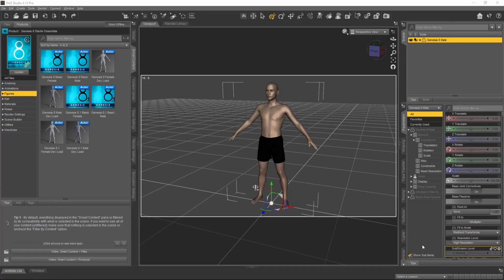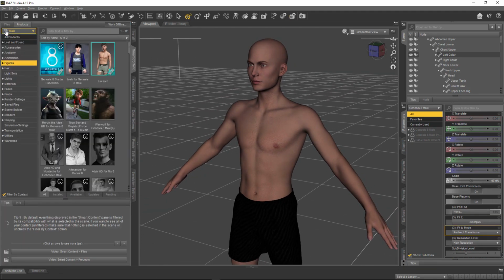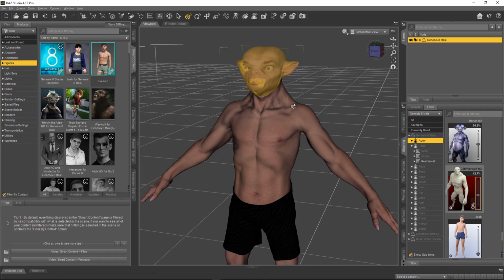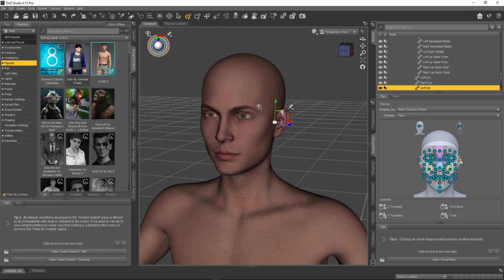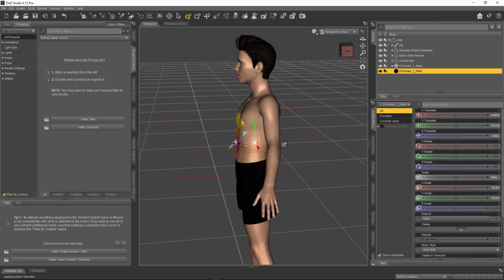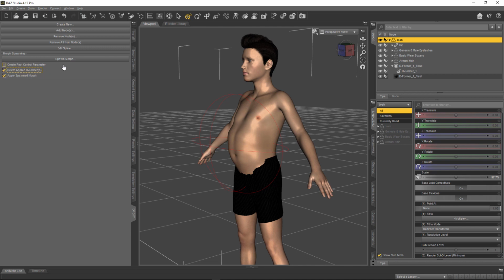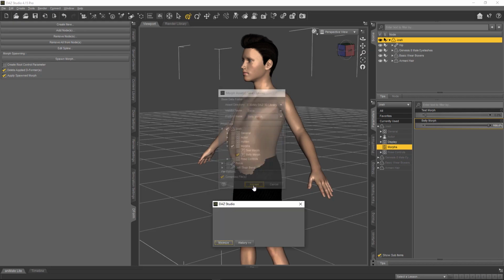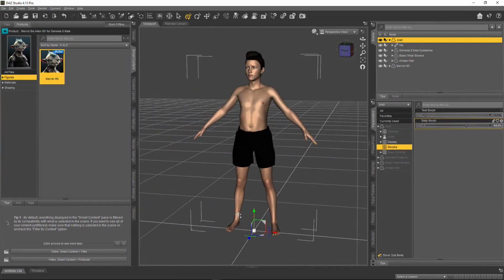005 Character Design and Shaping